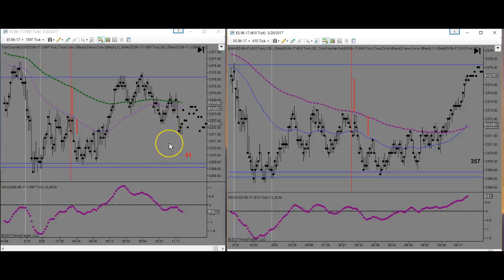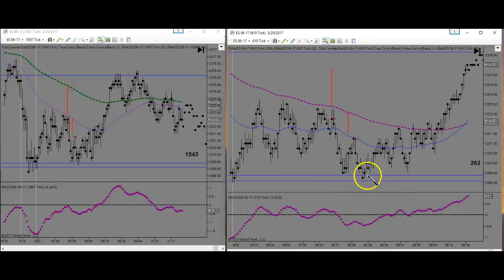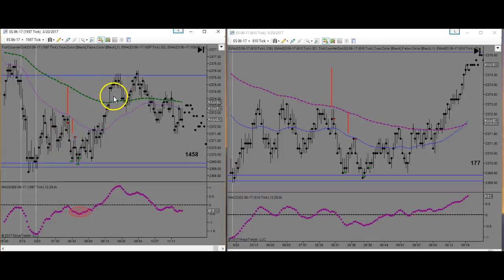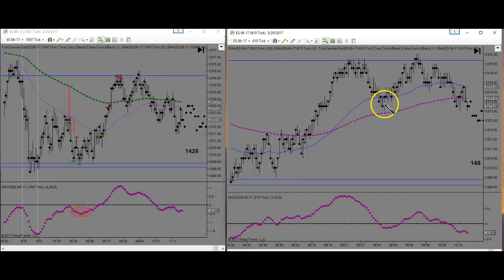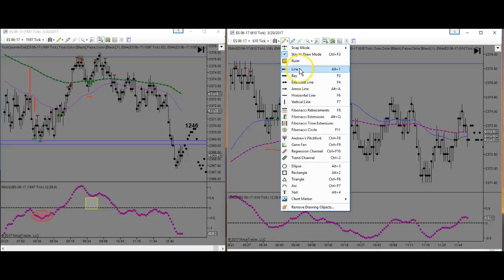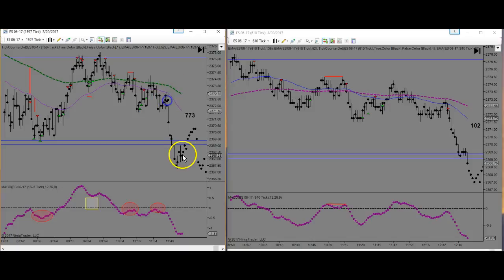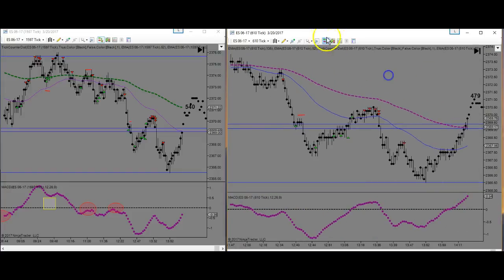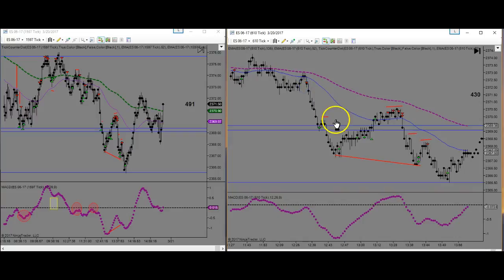3-20-2017 Recap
I was asked for a recap of today's action.. Ask and ye bet your butt I will! There were a ton of opportunities but you really had to be quick on the draw for them.  The overall momentum stayed to the downside (even though you saw a shift in the 610, the market was still making lower highs).. Hopefully this helps but if you have any questions, let me know!

Also, there may be some gaps in what I'm saying-- kids were running around, phone was ringing and tv was blaring in the other room.  For your sake, I paused it but I couldn't pause my brain in the exact same way!